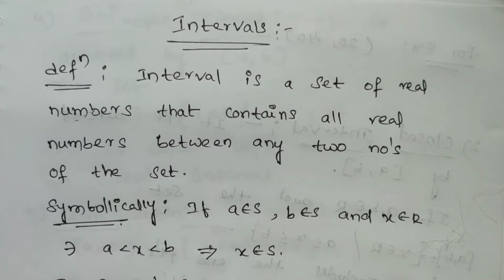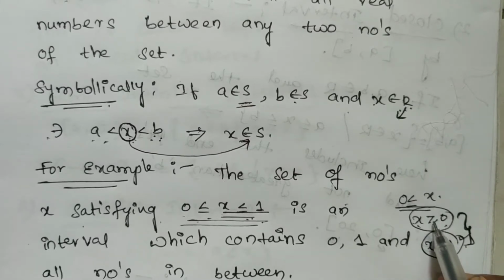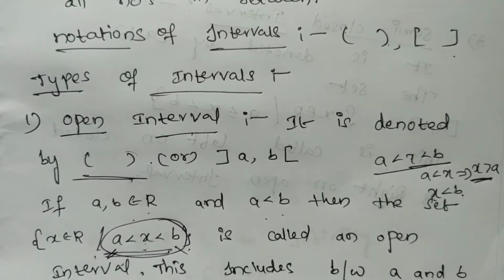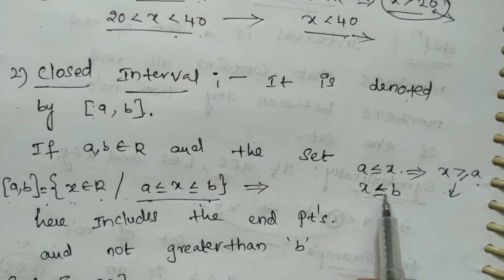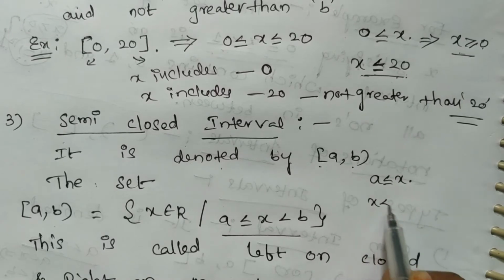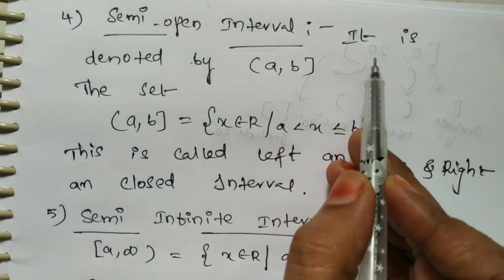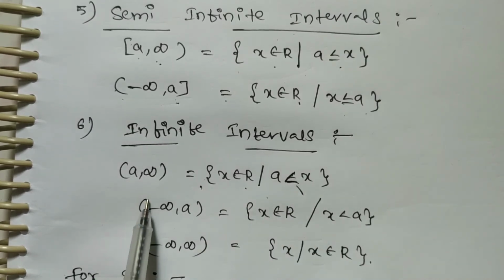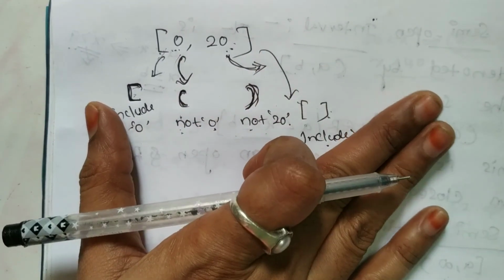basicmathsintervalsrealanalysisnumbersystem# Intervals_definitions and examples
definition and examples of intervals